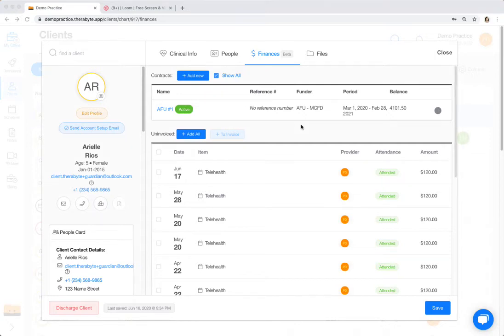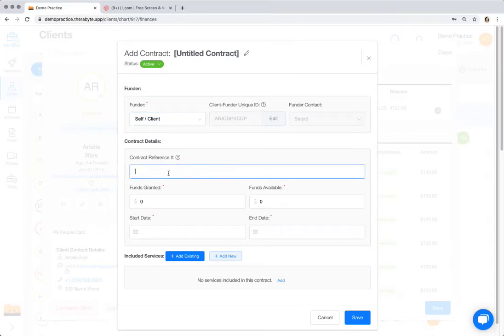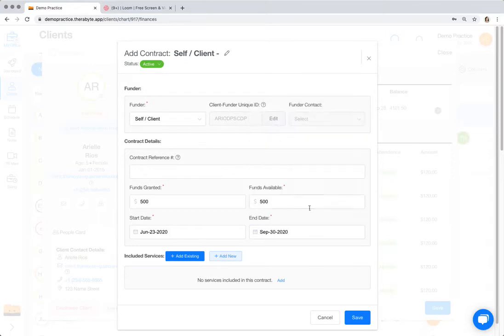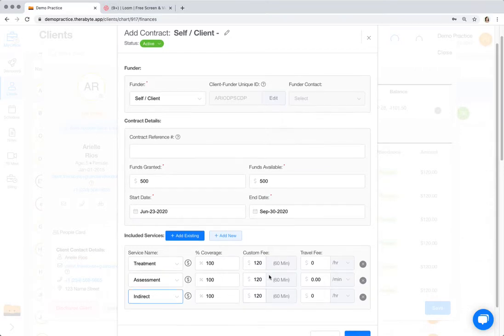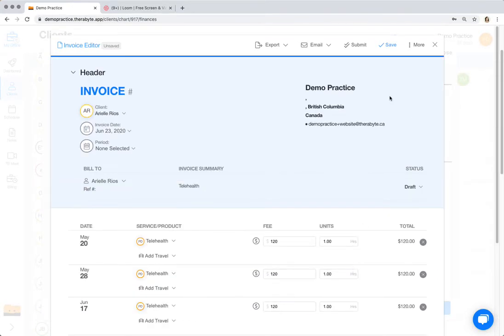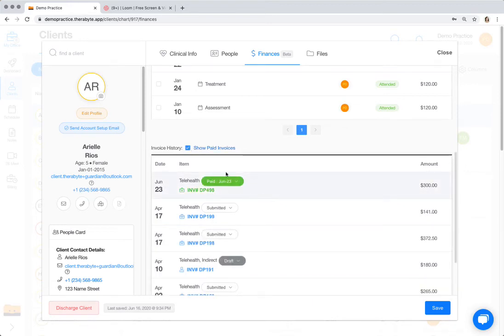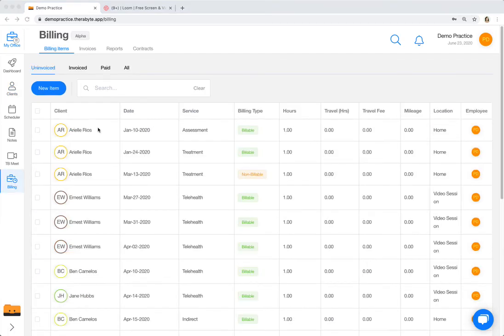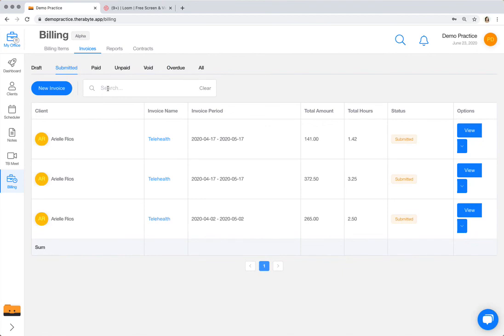Getting Started: Creating Invoices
In this video we will review our Invoice process.
-How to create a grant/contract
-How uninvoiced items are created
-Creating an invoice
-Downloading/sending invoices for your client